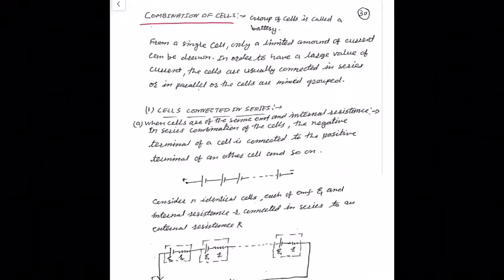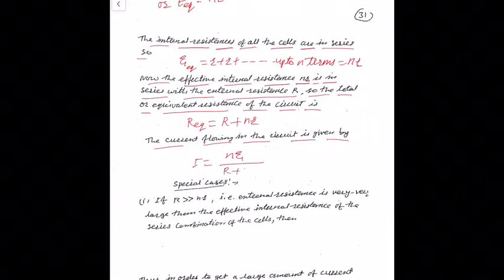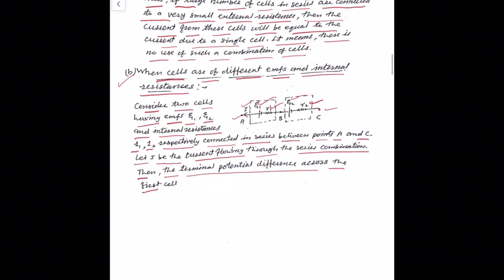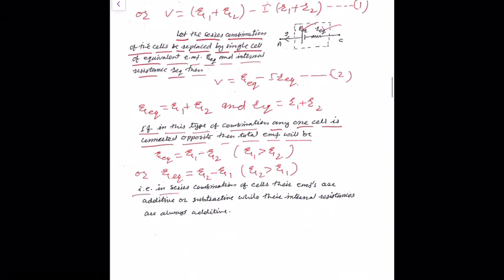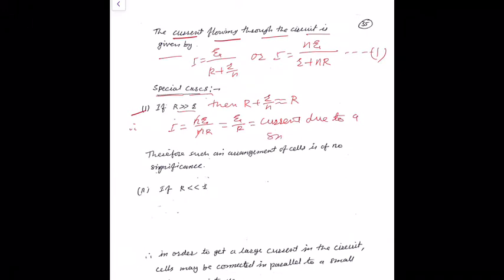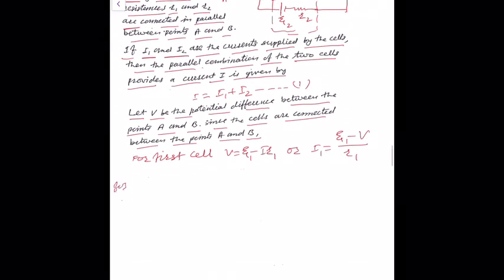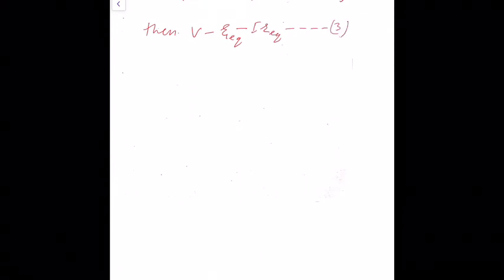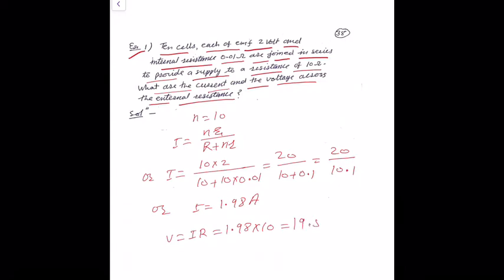Current electricity part 4